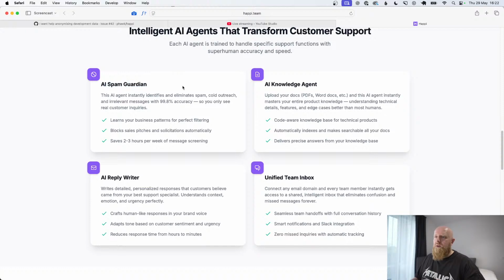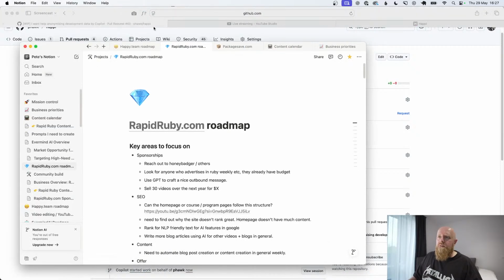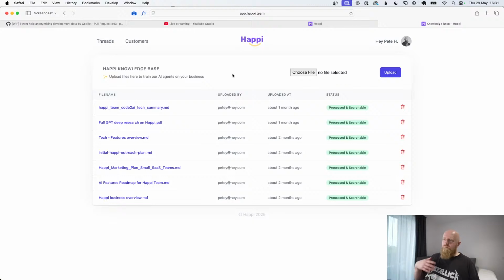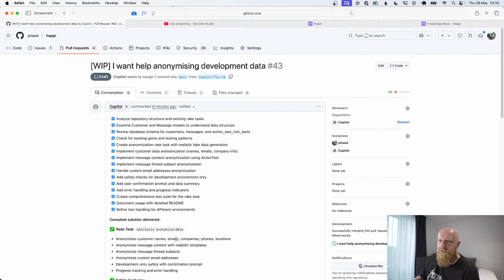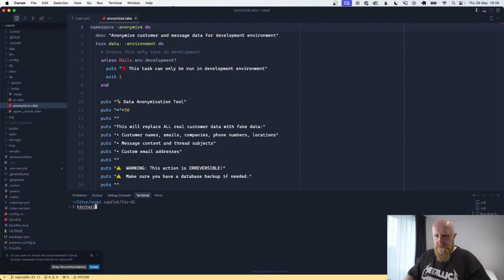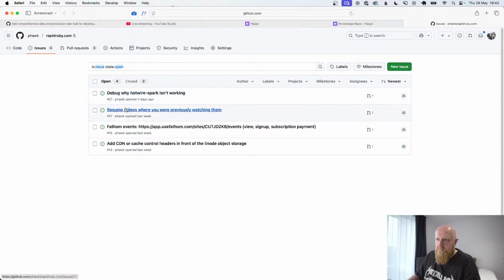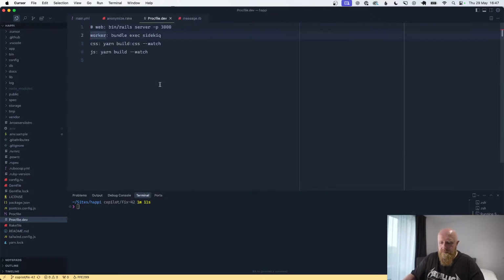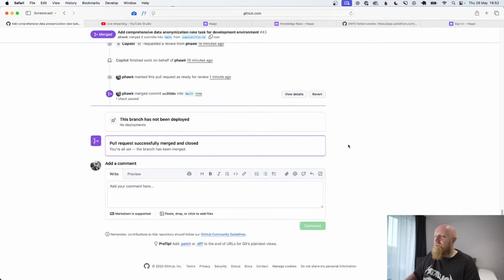Using Co-pilot agent to ship Rails features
In this stream I'm going to use GitHub Co-pilot agent to try and ship some features on my Rails side-project Happi.team.